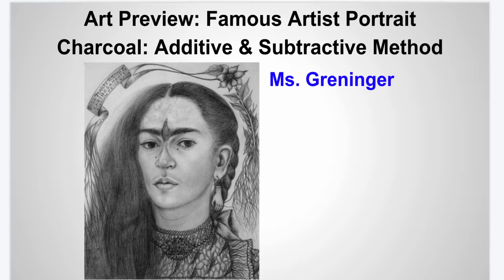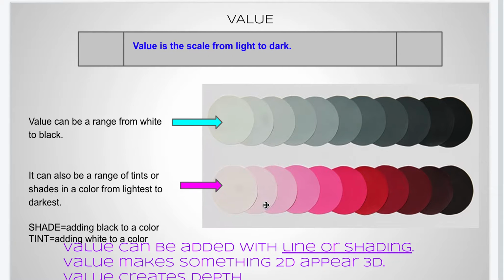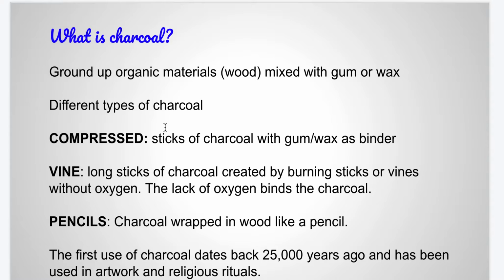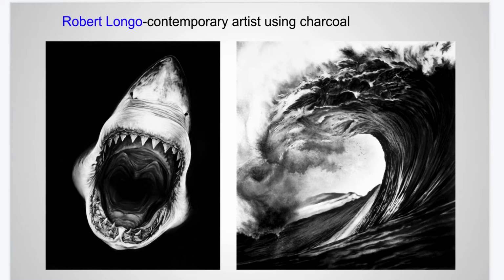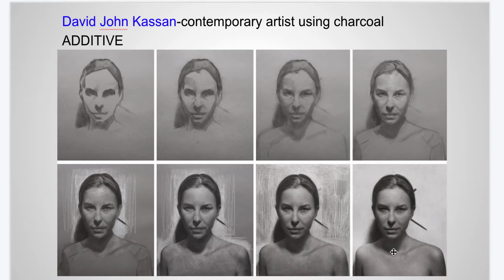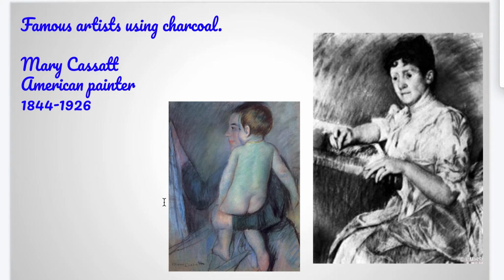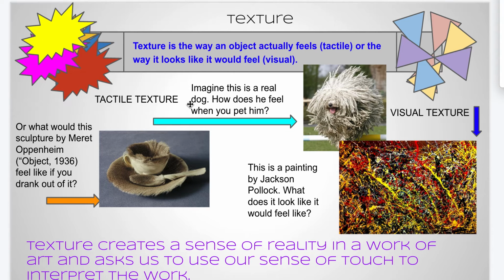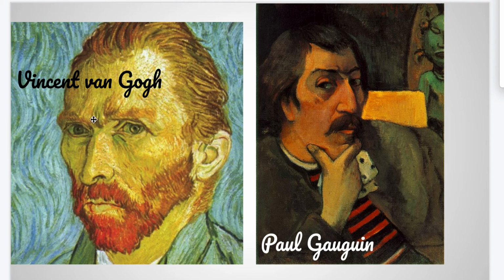Art Preview Q 3 Charcoal Drawing of famous visual artist lecture